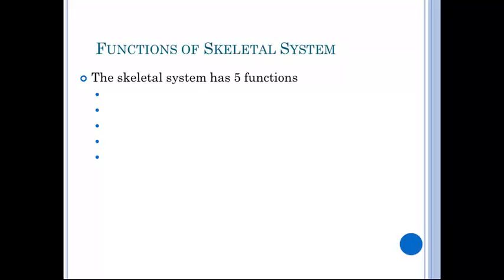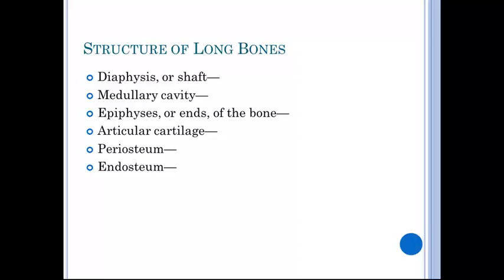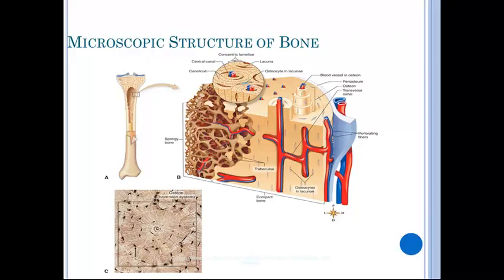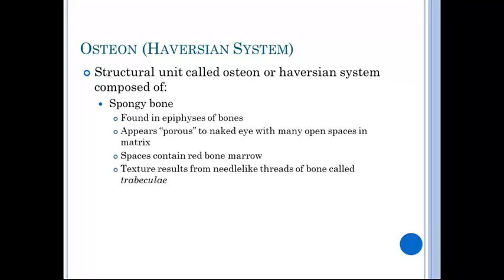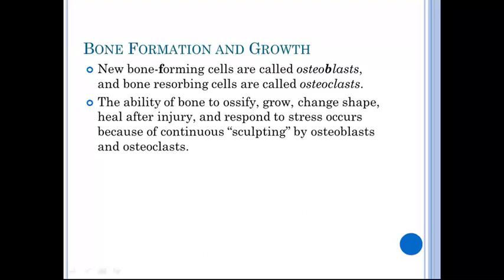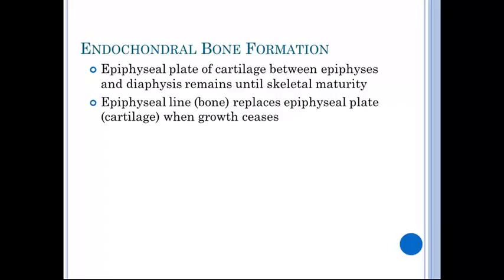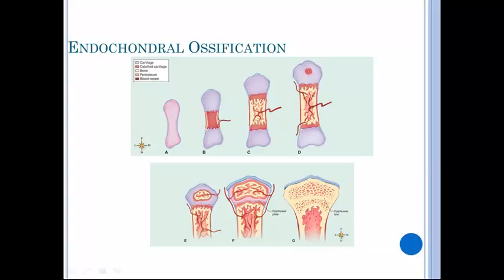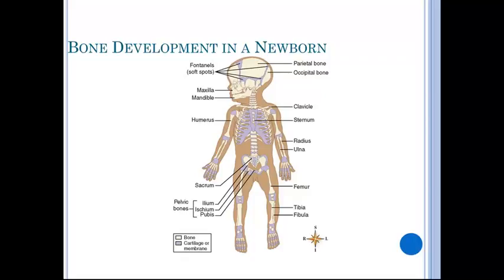Skeletal System Structure and Function